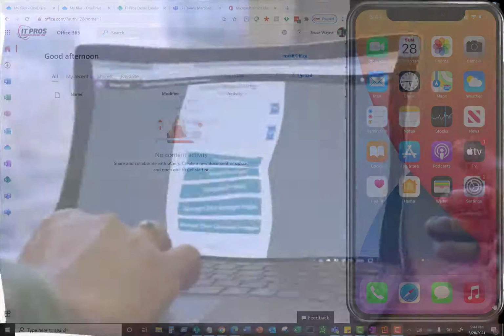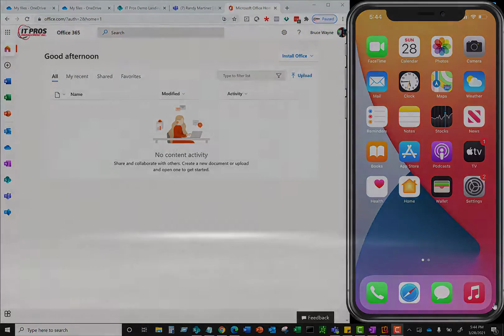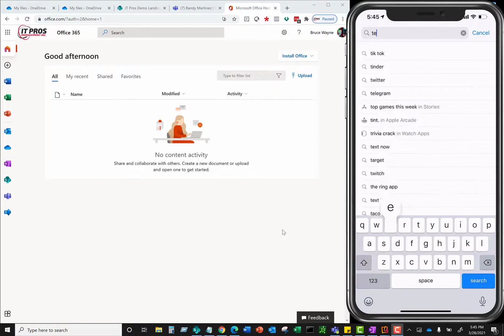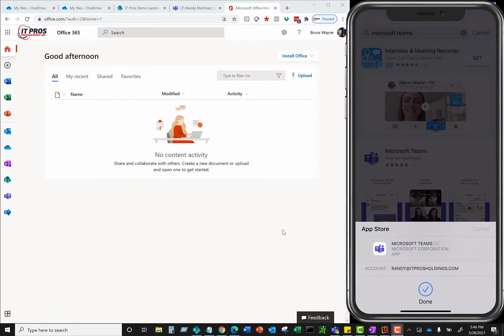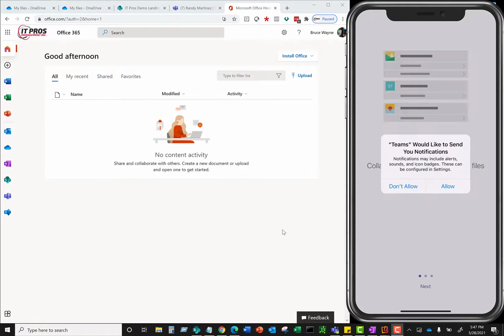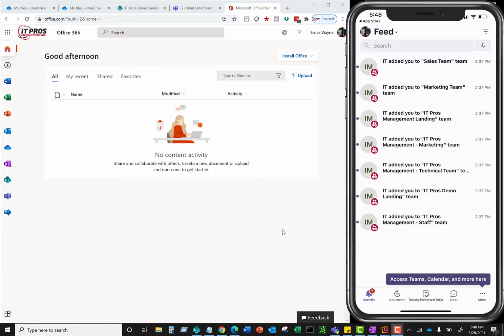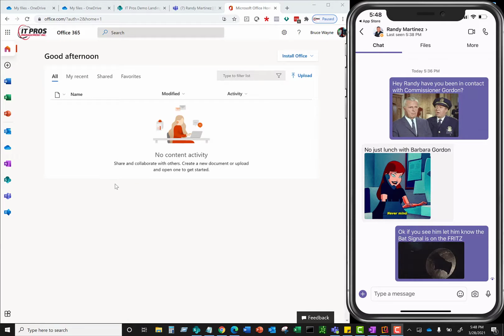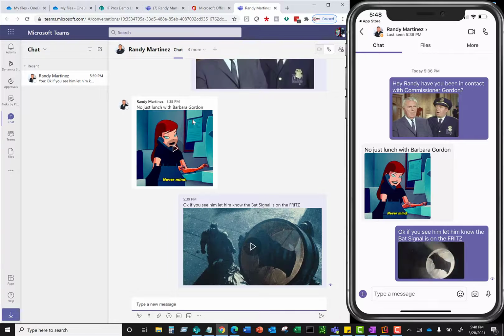How to Install Microsoft Teams on a Mobile Device - IT Pros Management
In this video we will show you how to install Microsoft Teams on your mobile device so you can stay connected and access shared content any time, any where on any device. At IT Pros Management we believe maximizing your IT investments. With Microsoft Teams on your mobile devices you have all access to all the features that you need right at your fingertips, you become more focused and efficient

About Us –
IT Pros Management has provided expert IT support since 2011, helping hundreds of businesses and non-profits increase productivity and profitability by making IT a streamlined part of operations. Our mission is to deliver the latest technology consulting, services, maintenance, and support as a highly cost-effective IT solution in order to maximize our clients’ productivity and profitability.